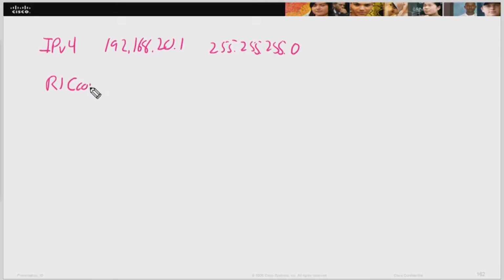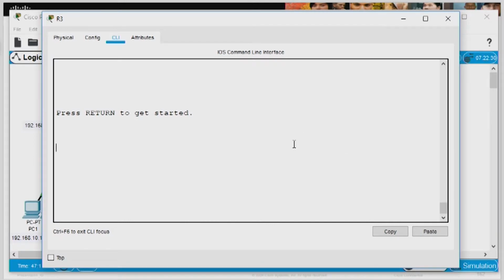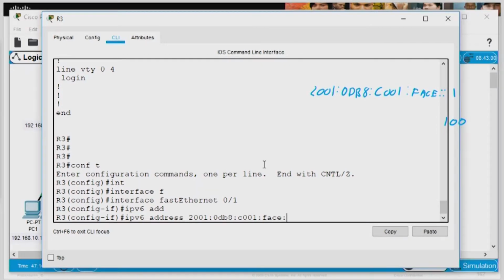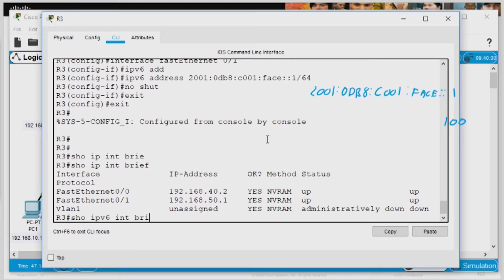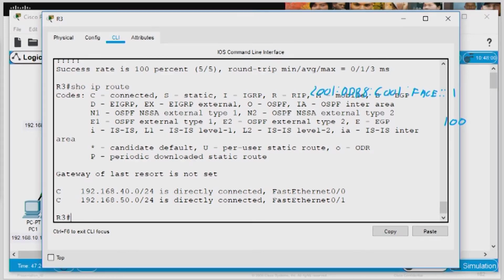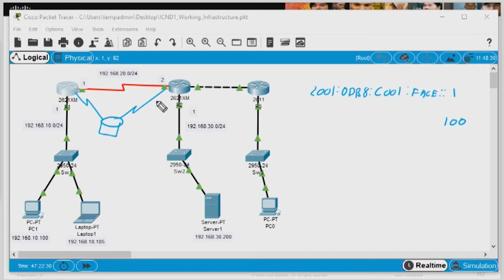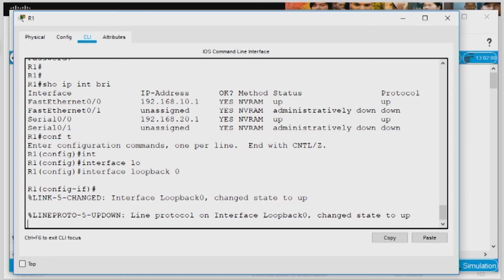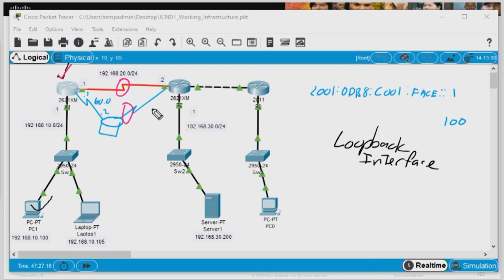F3video4 162 167